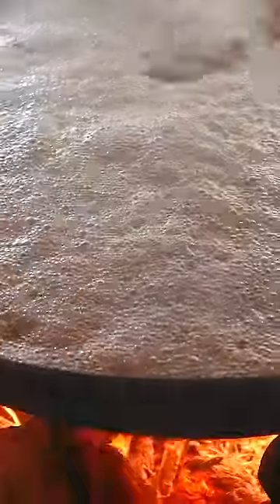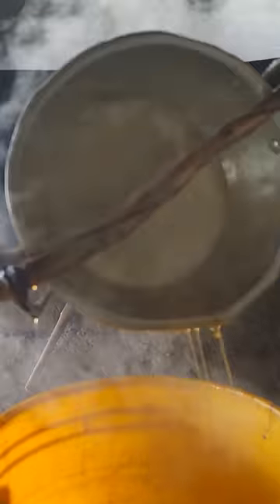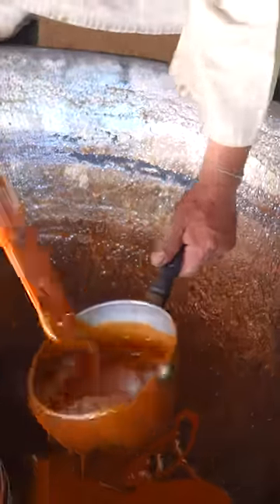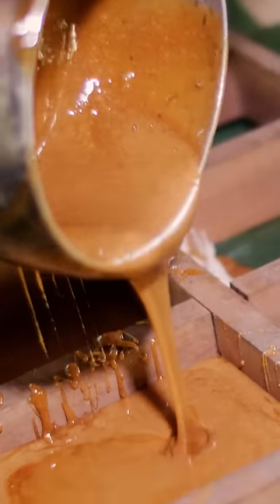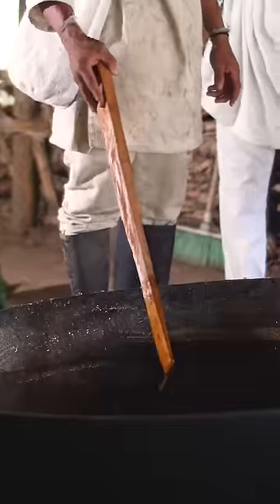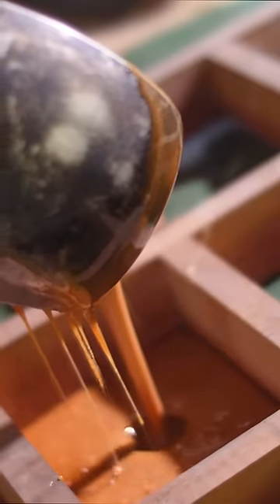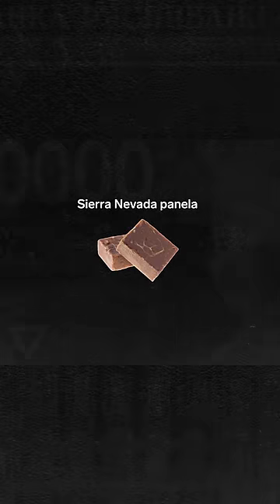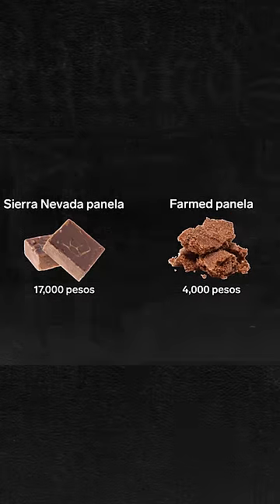Here's why panela from the Sierra Nevada is so expensive.